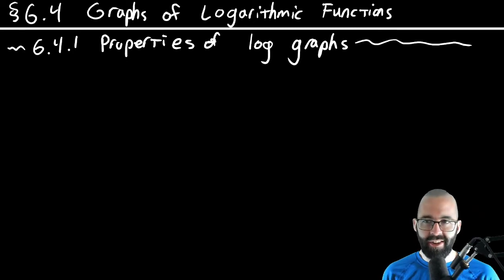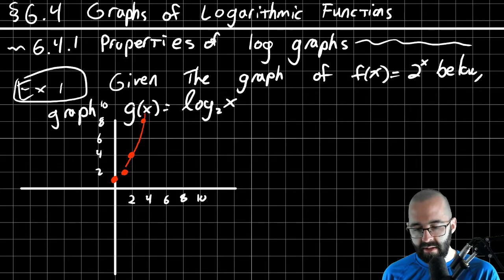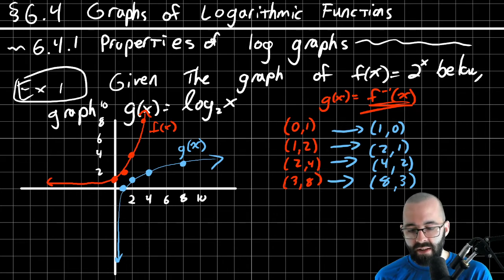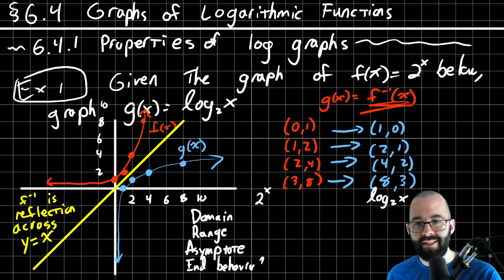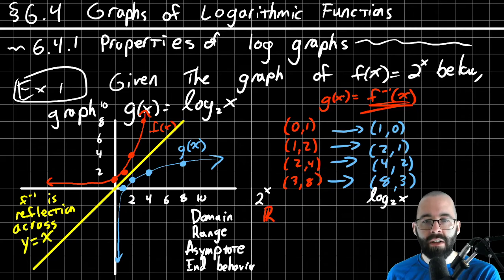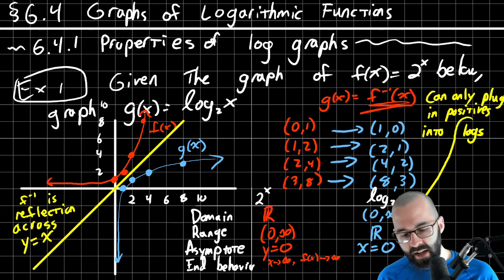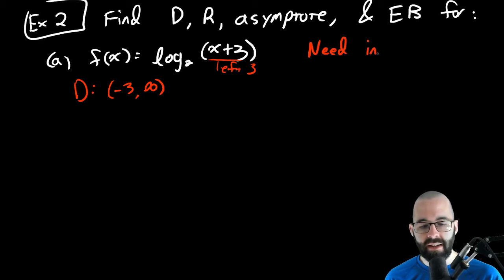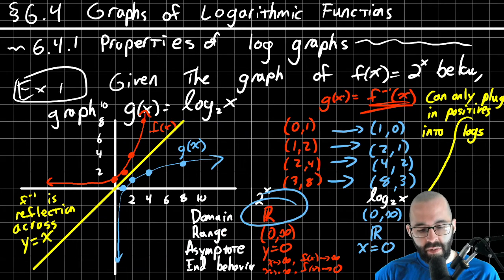6 4 1 Properties of Logarithmic Graphs